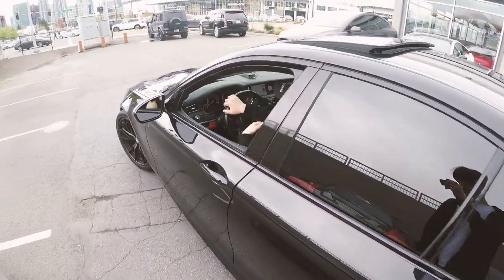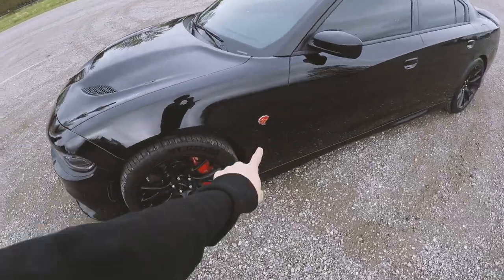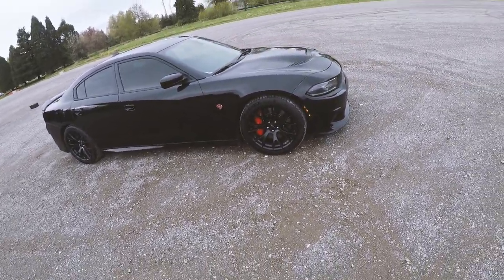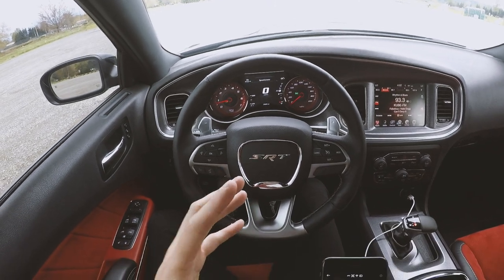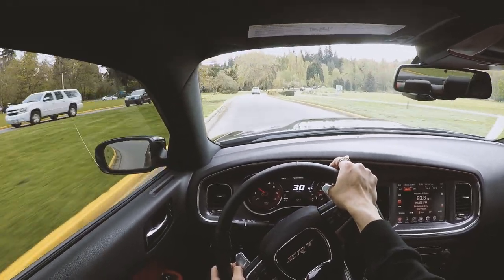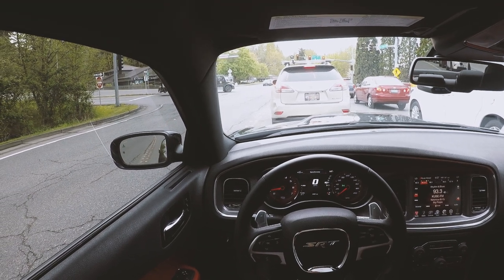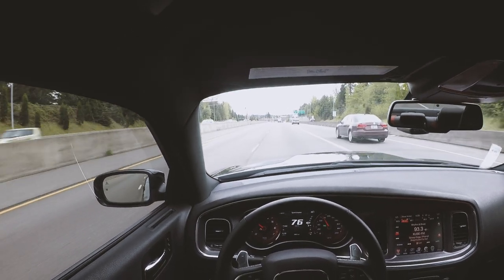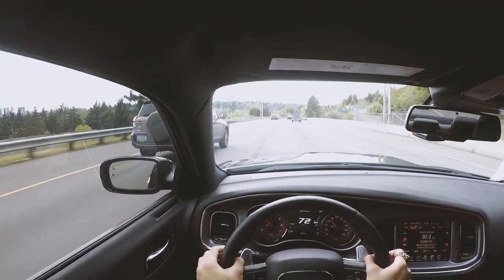VLOG: Taking photos of a Charger HellCat for Zadart.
First time driving a Hellcat... Also needed to take photos for our website so :)

@Fat.Jin (F10 M5)